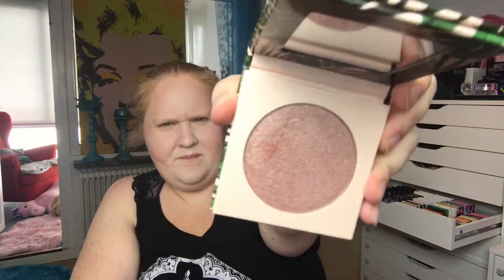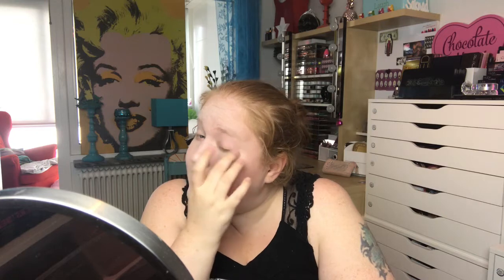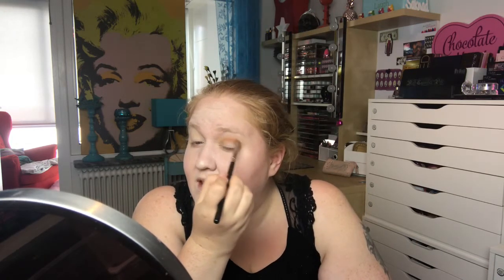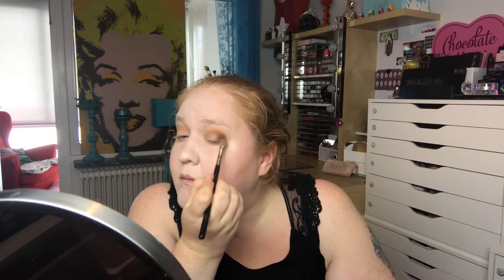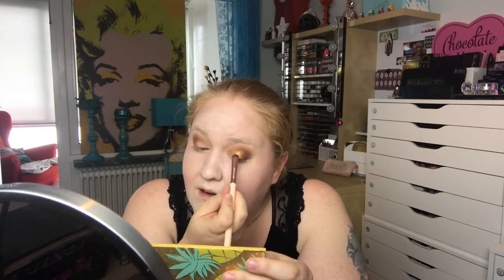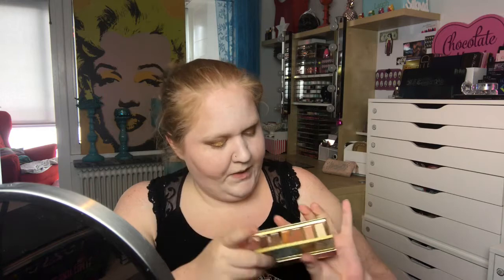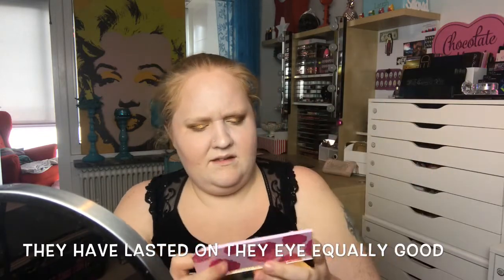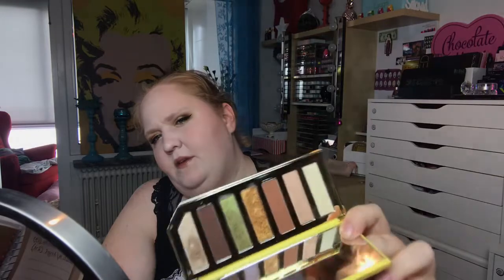Original v/s Dupe | Half Face | #2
Today I’m doing a half face!! One side with Too Faced and one side with W7!! Dupe?

— FAQs
*What country are you from? Sweden
*How old are you? Born 1986, so 33 years old.
*What’s your dogs name? Gunvald
*What breed is Gunvald? Irish Softcoated Wheaten Terrier